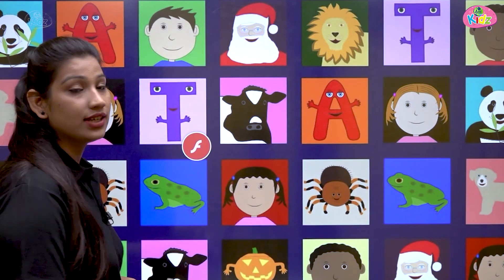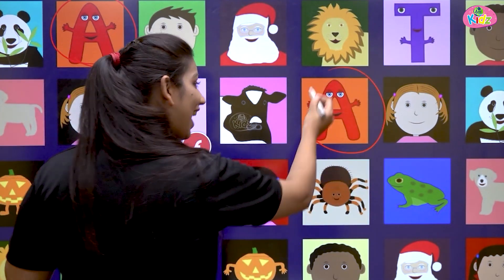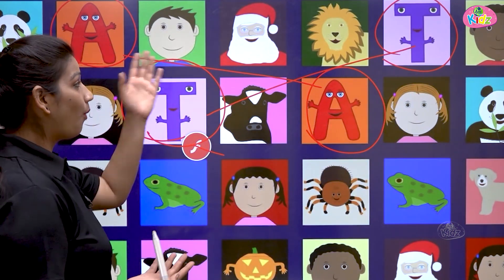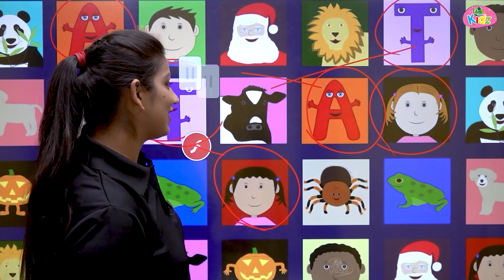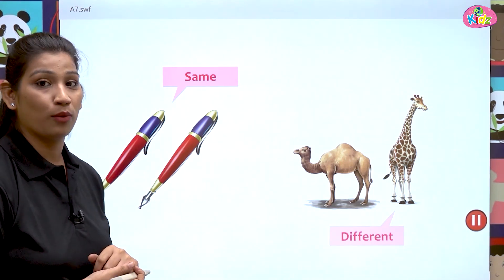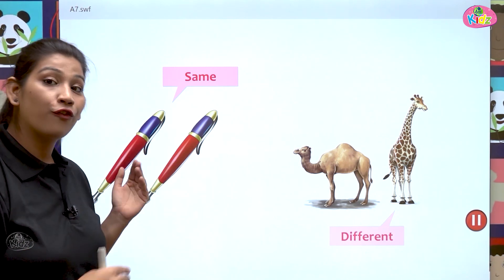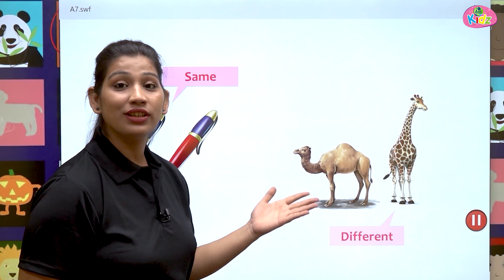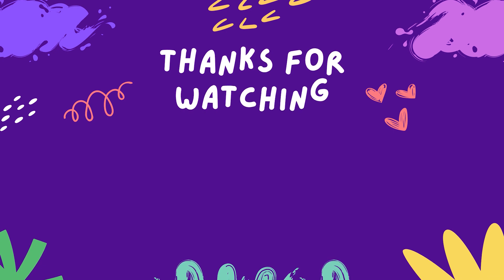Same and Different Concept for Preschool | Opposite Words | Maths for Kids | Toddler Learning Videos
Same and Different Concept for Preschool | Opposite Words | Kindergarten Maths | Toddler Learning Videos

In this toddler learning video, we explore the concept of opposites words - same and different for kindergarten and preschool kids. Teaching children about opposites helps enhance their vocabulary and understanding of different concepts.